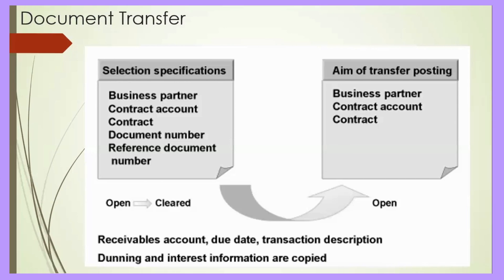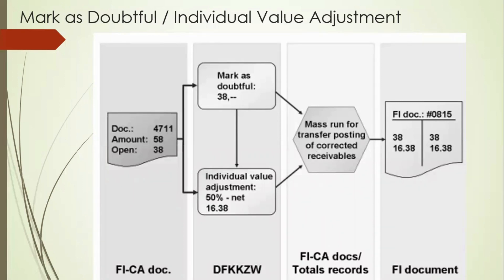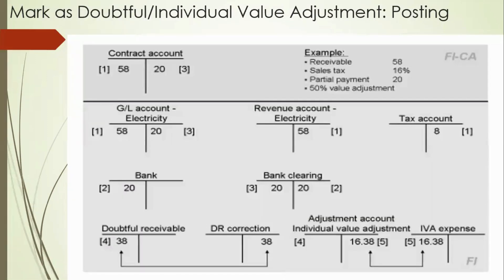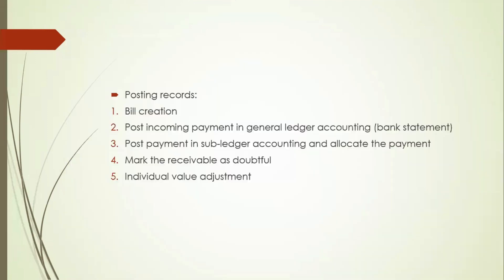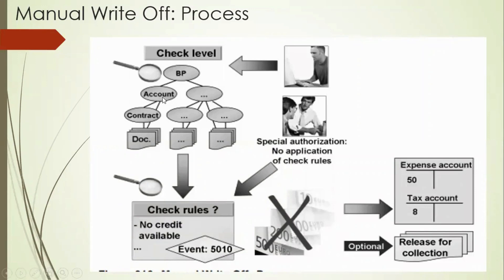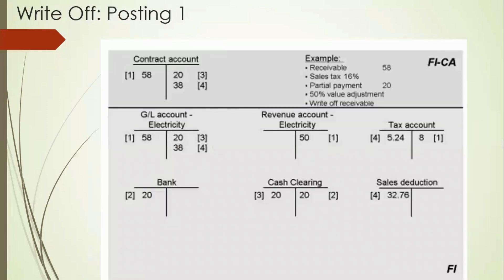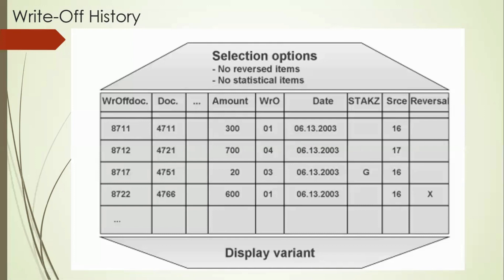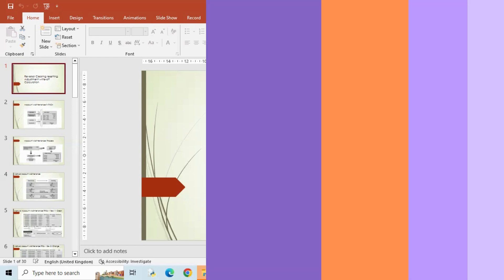SAP ISU FICA Document Transfer | Write Off Process | Lecture : 30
++ In this video series we are talking about SAP ISU FICA Manual account clearance, reset clearing, return processing, Document transfer process & example scenario.

---++ This is in continuation of previous Lecture - 29.

---++ It's a pre-requisite to watch SAP ISU basics series before starting this series. The link is below

To learn SAP for free , plz do watch out the video